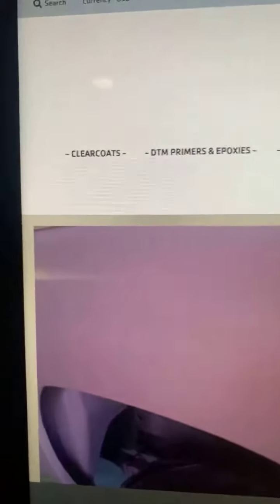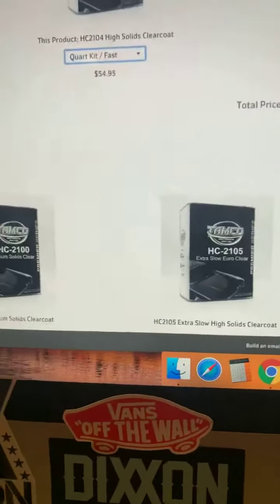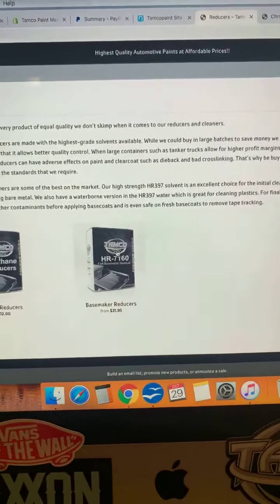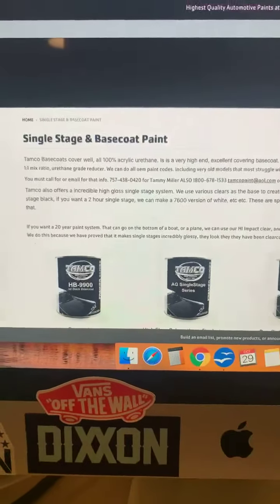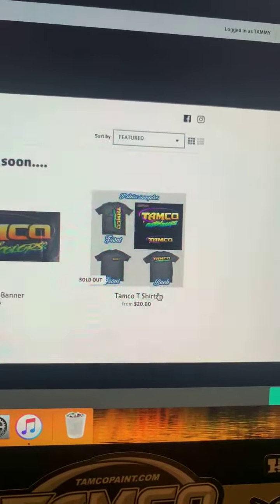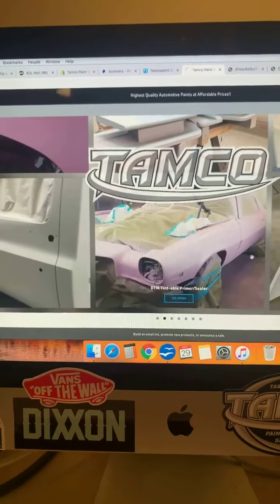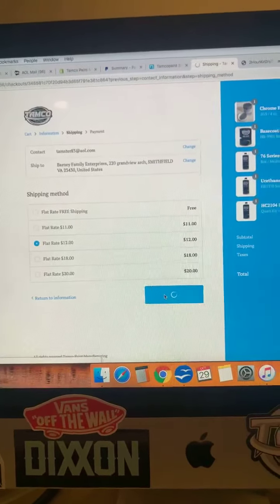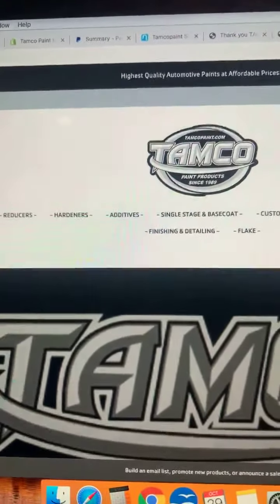TAMCO NEW WEBSITE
TAMCOPAINT.COM